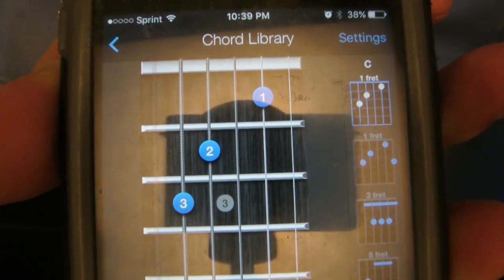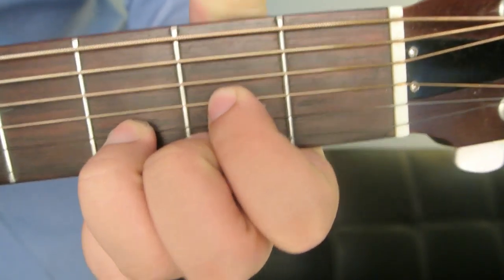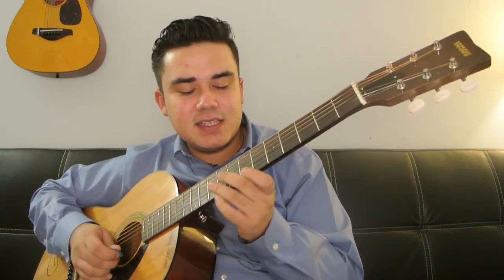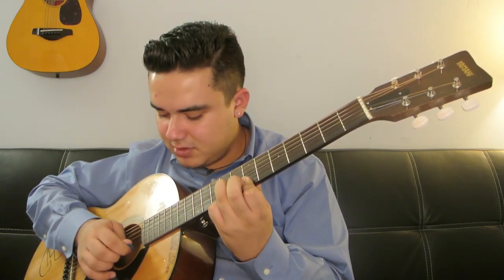AFI - "On The Arrow" How to Play Guitar (Easy!! Guitar Tutorial!!)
Simple tutorial! Make sure to come back every day so you dont miss out on any videos and learn a new song daily!!

MUSIC LINK:
My Bro's music